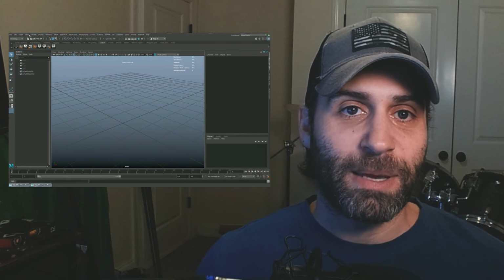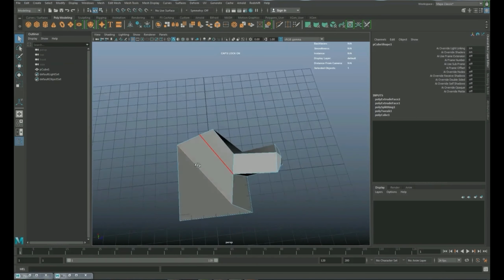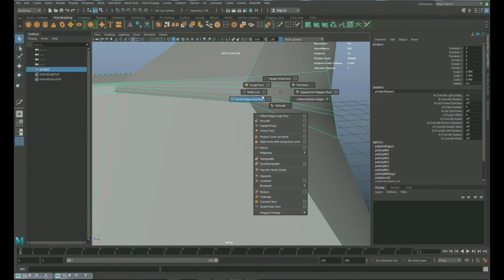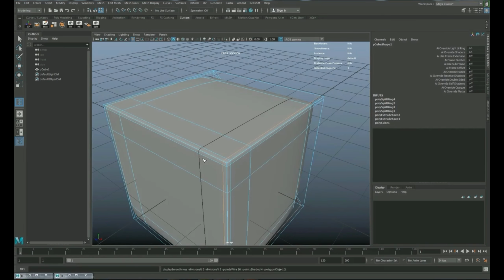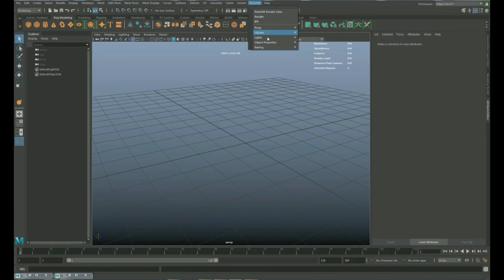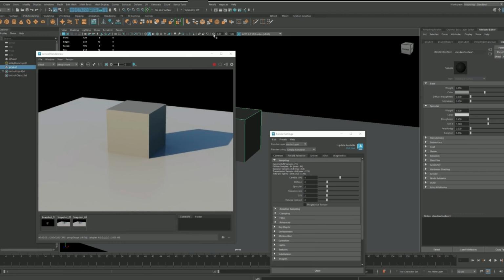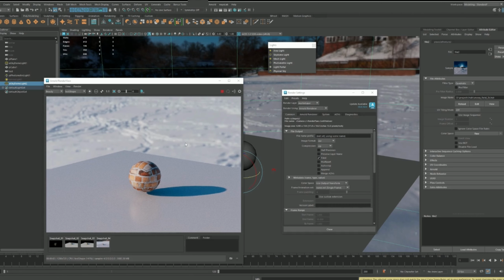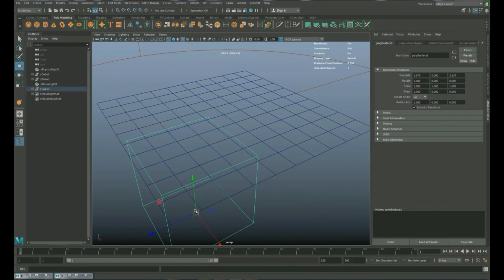Mastering Maya for Matte Painters: Intro Essential Techniques and Tips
In this comprehensive guide, we delve into the essentials of Maya for matte painters. Learn why Maya is the industry standard, and explore key tools and functions without unnecessary fluff. This tutorial covers fundamental operations such as object manipulation, view navigation, face selections, beveling, and edge loops. Additionally, you'll see practical applications like creating and modifying objects, setting pivot points, and using Arnold for rendering. Whether you're a seasoned 2D artist or new to 3D, this quick-start guide will enhance your skills and workflow.

00:00 Introduction to Maya for Matte Painters
00:56 Basic Navigation and Object Manipulation
02:35 Advanced Object Manipulation Techniques
04:34 Edge Loops and Beveling
12:20 Crease Edge Tool and UV Mapping
13:18 Channel Box and Attributes Editor
15:38 Introduction to Arnold Renderer
21:13 Working with HDRI and Lighting
24:32 Final Tips and Best Practices